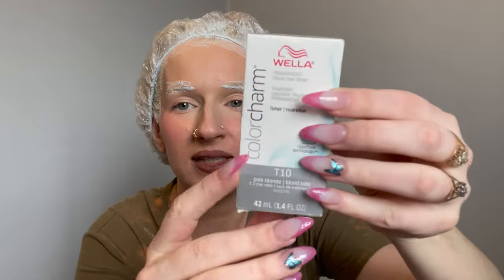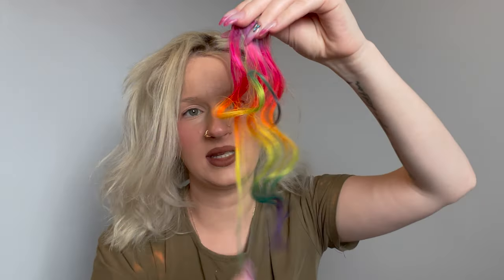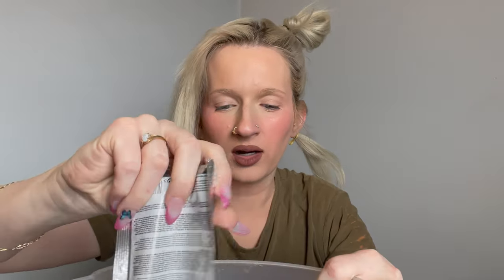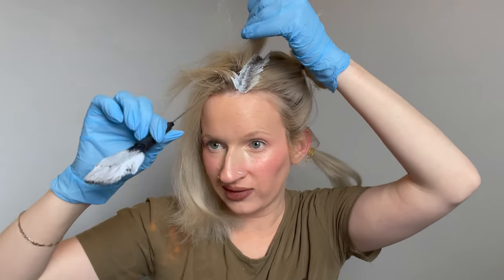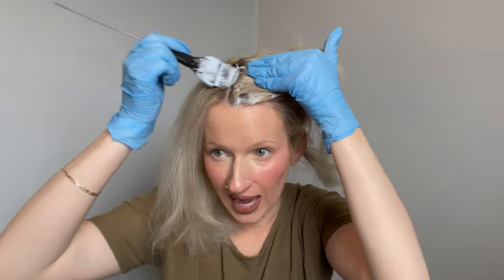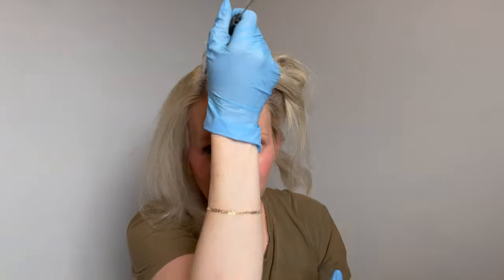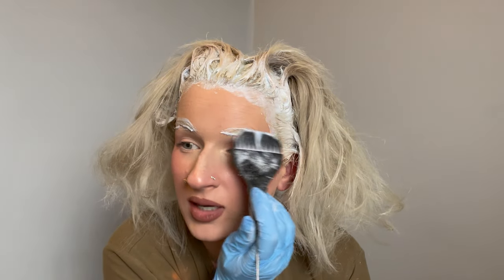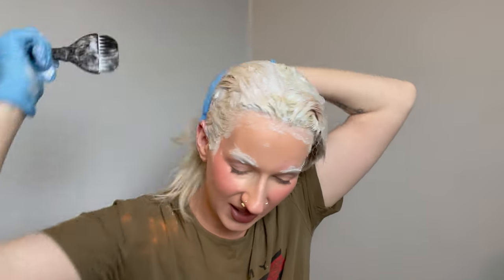WELLA T10 TONER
HEY   B E S T I E S 🤍🤍🤍

Today’s video I am Toning my hair with wella t10 on freshly bleached hair.

By the end of the month, I always have so much toner in my hair that sometimes my hair can be multiple colours from over toning.￼￼

How do I fix that problem with overtone hair? I put bleach all over my hair for a minute or two and then wash. I usually do a Bleach bath, which is way more better for your ￼hair.

I have many videos of me doing a Bleach bath on my hair, and it comes out so perfect.

I also bleach my roots that are well overdue after a full month 😂🤦‍♀️

I usually bleach my roots for about 15 minutes and then I use the rest of the bleach on the rest of my hair to get the overtone ash out of the blonde.

That way when we use toner, the toner isn’t overlapping hair, that is already toned. It could turn your hair, splotchy or patchy, multiple shades of blonde, gray hair, silver hair, purple hair, or no hair  👩‍🦲 lol im joking 🤦‍♀️😝

It’s always good to have a blank canvas before toning.￼￼

My favourite Toners after bleaching my hair are ￼Wella t14, wella t18, wella t10.

If you are looking for more of a champagne blonde that has a touch of ash in it, this is the toner for you wella t10.

The colour of the name is pale blonde, and it’s definitely that colour. ￼

DIEHARDBARBIIE15